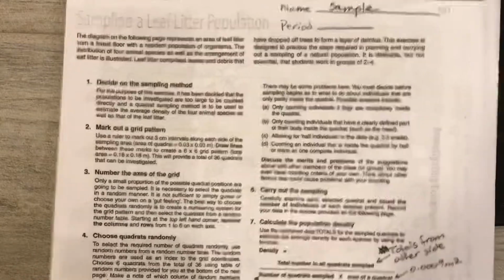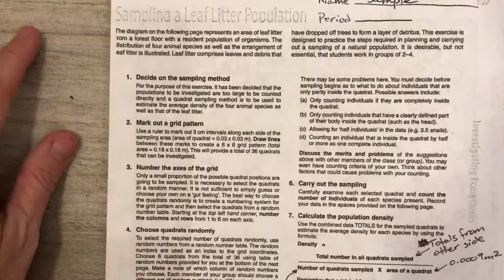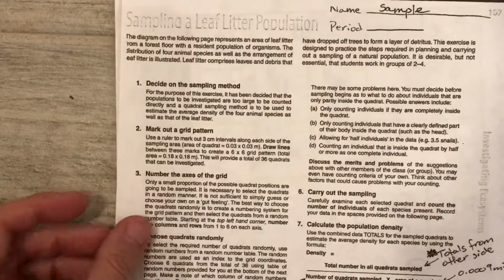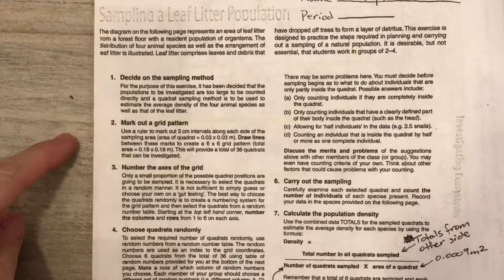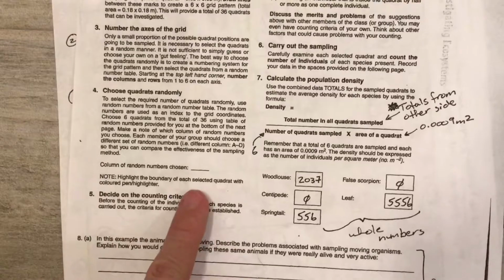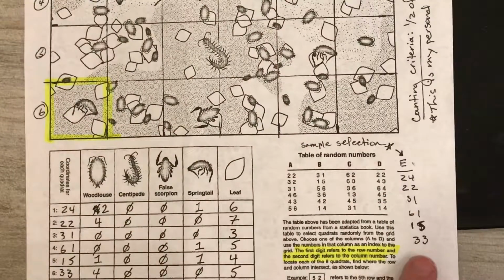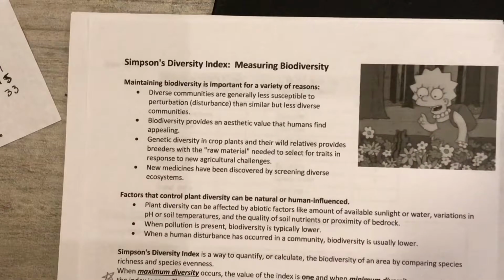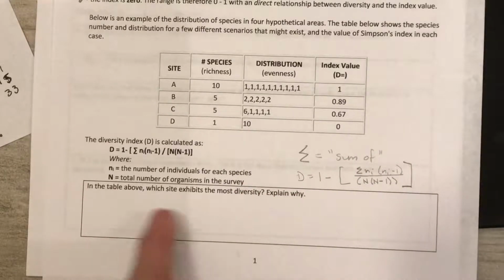Counting Populations Homework - Quadrats and Simpsons Diversity Index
Quadrats - estimating a single population or a series of single populations living in the same place.
Diversity index - estimating the overall biodiversity of an area